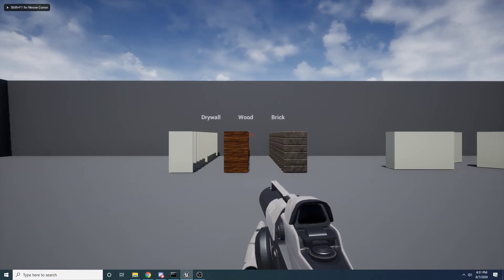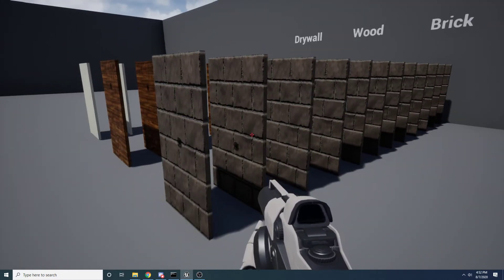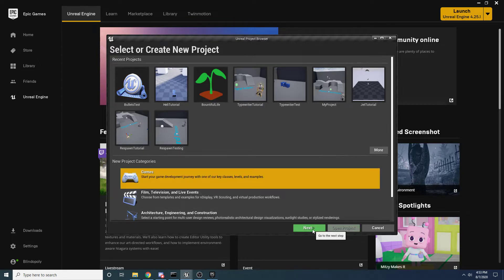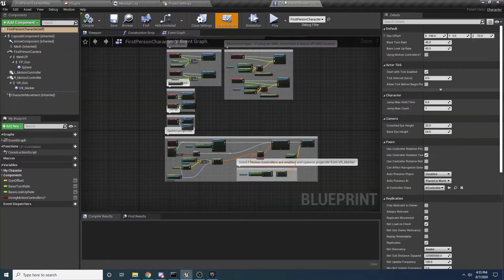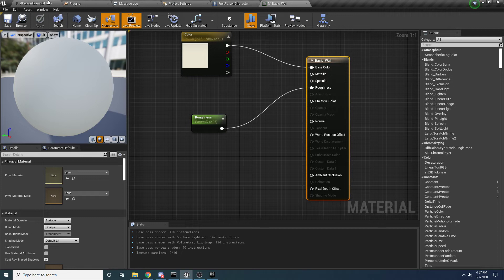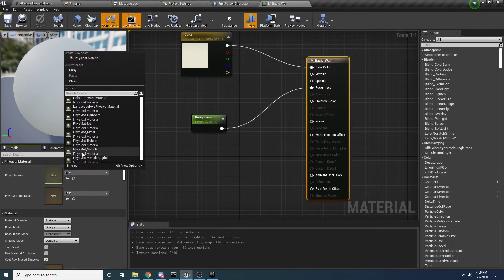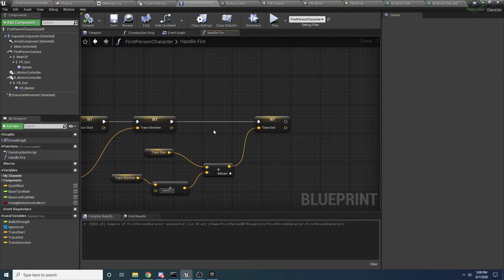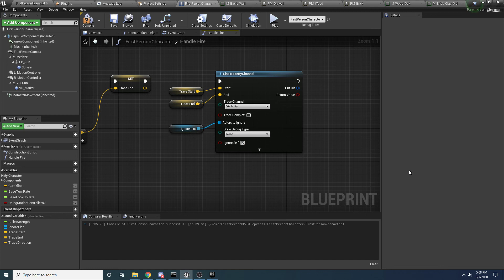Unreal Engine - Shooting Through Walls (1/3)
Bitcoin: 1JFwWHr4X6uAeoZadukzqKjzFBj3Qjy7Sk
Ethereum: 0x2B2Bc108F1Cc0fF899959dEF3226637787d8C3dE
Dogecoin: DNQ33YnhpWoTBokBNVkZP5ub8KTLkpyjpv

Hey! in this tutorial I'll be showing you how to set up bullet penetration using physical materials.